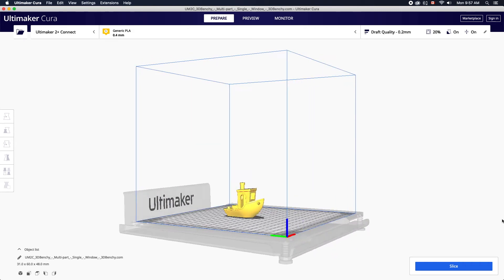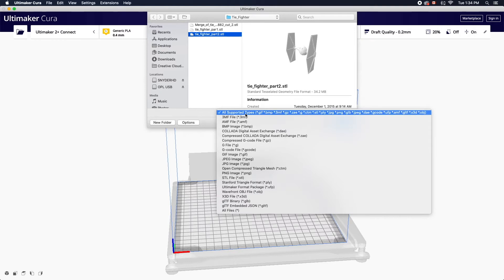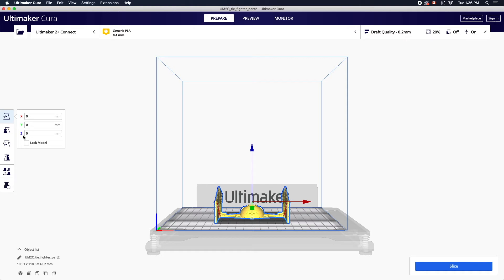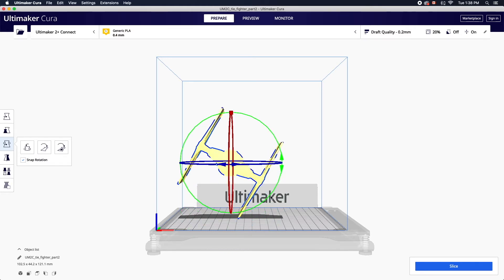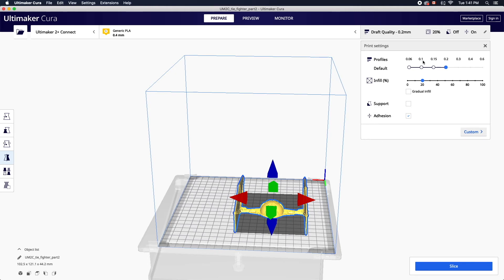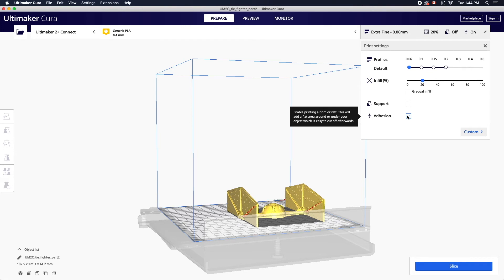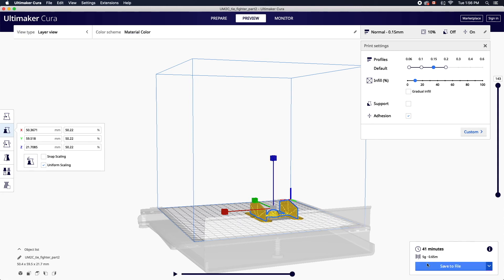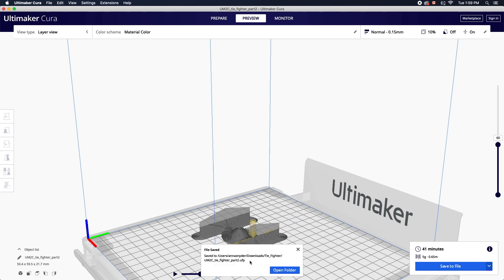3D Printing | How to Slice Models in Cura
Learn how to slice your 3D models in Cura, for use on the Oakville Public Library's Ultimaker 3D printers. In this tutorial we will cover the basic user interface, and key slice settings for achieving a successful print file.